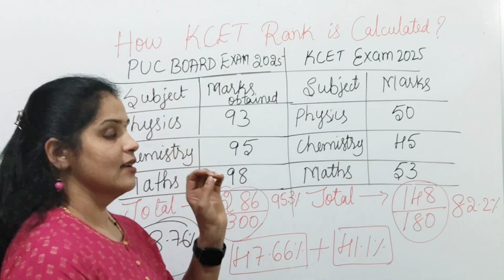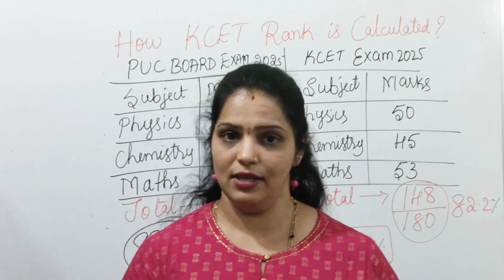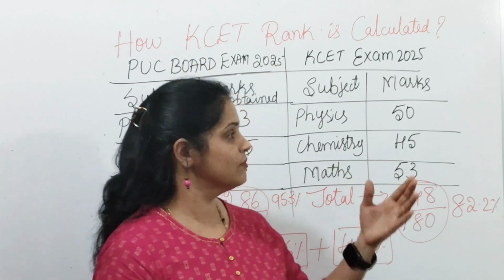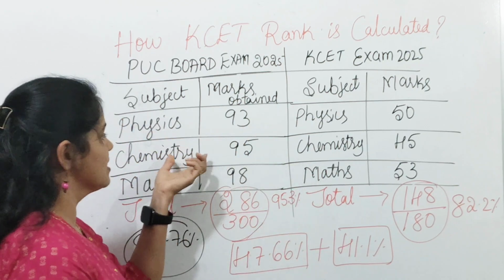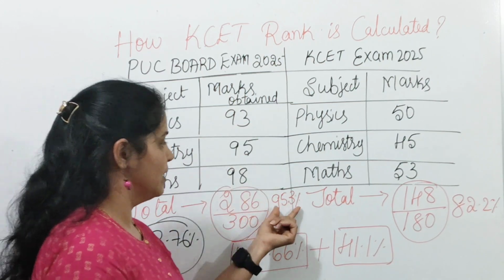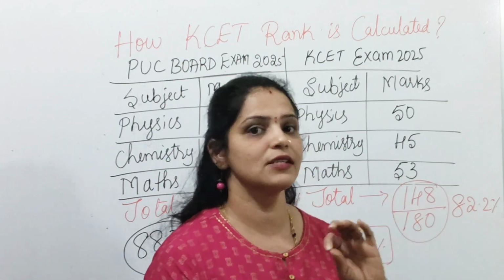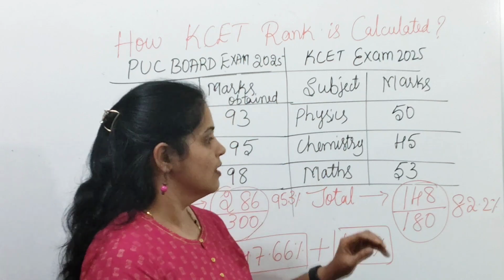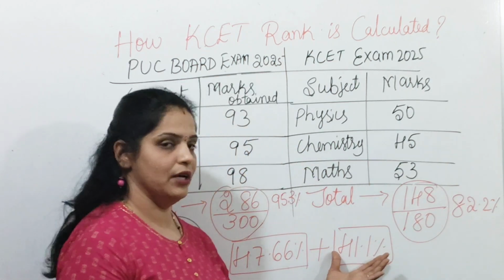HOW KEA Calculate KCET RANK?? PU board marks and CET Rank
Hello ಮಕ್ಕಳೇ,  KCET related videos will be posted in this playlist. Please do watch this video till the end to get an idea of weightage of each chapters .

kcet 2025
kcet 2025 physics
kcet 2025 strategy
physics kcet 2025
kcet 2025 study plan
kcet 2025 preparation
kcet 2025 crash course
kcet crash course 2025
neet 2025
kcet 2025 tips
kcet 2025 exam
kcet 2025 physics preparation
kcet 2025 updates
kcet physics 2025
kcet 2025 syllabus
kcet study plan 2025
neet 2025
kcet 2025 physics preparation strategy
kcet preperation 2025
kcet 2025 latest updates
kcet 2025 physics syllabus